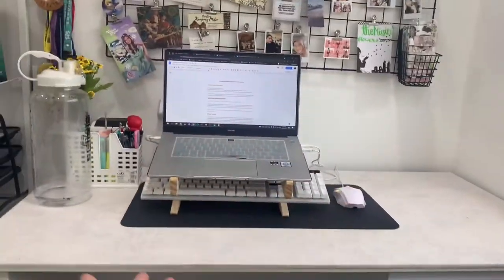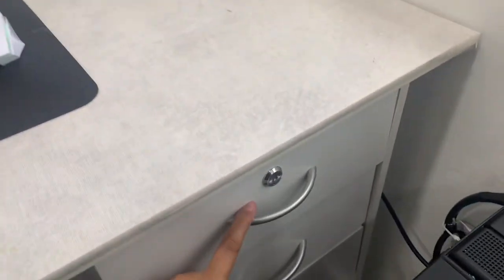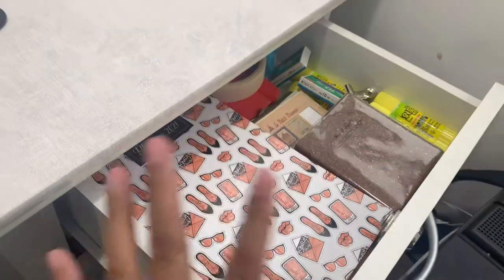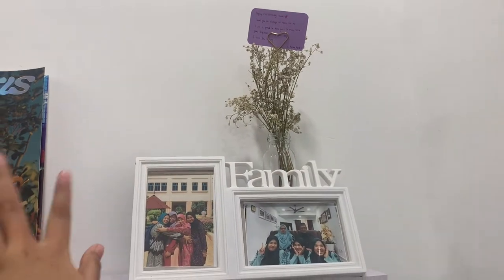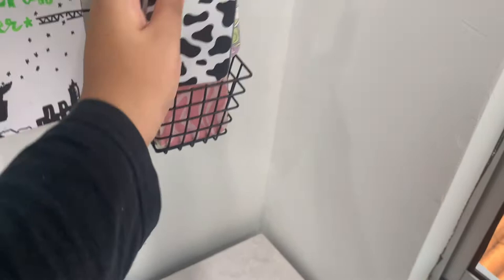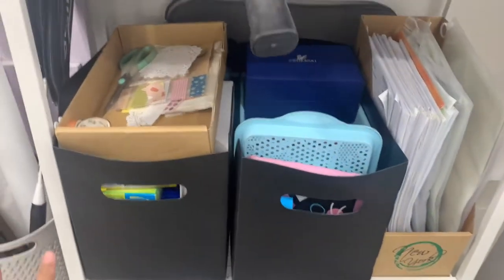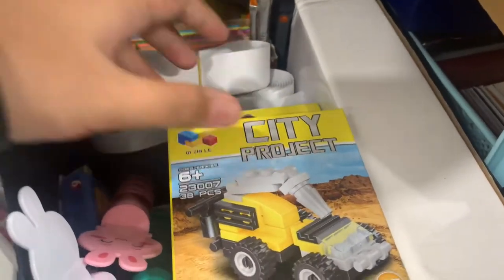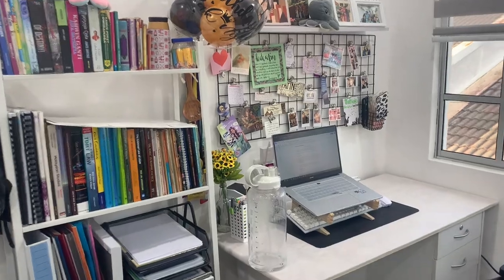Desk Tour 2021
This is where I usually study, edit videos on laptop, play games, journaling and all sorts of related to desk tings.

🛍Shopee Links

1. Desk

2. Laptop stand

3. Keyboard and mouse set

4. Wall grid

5. Wall shelves

6. Paper organizer

7. Mouse pad

8. Organizer Box

🍓FAQ
name- Alisya
age- 21
camera I used- iPhone XR
video editor- VLLO/Filmora
thumbnails- Canva/Phonto/PicsArt

I do random vlog, haul, unboxing videos and editing tips!

desk tour,desk makeover,home office,work for home,work from home jobs,online learning tips for students,study desk decor,study desk setup tour,study desk tour philippines